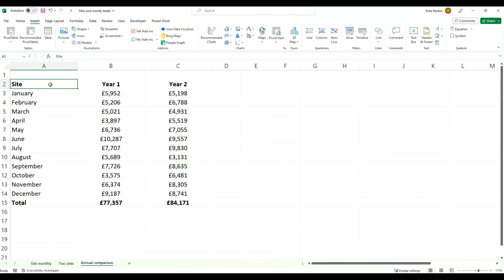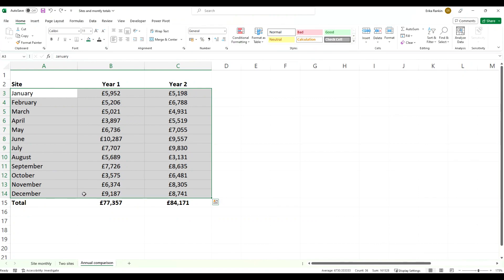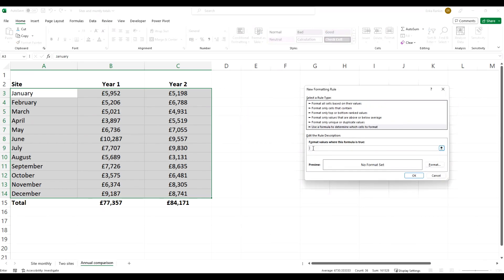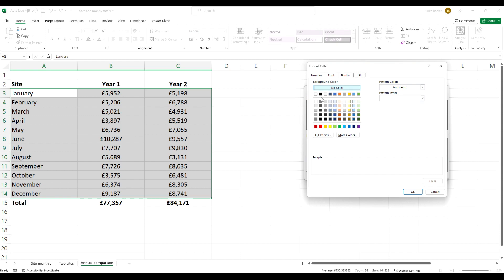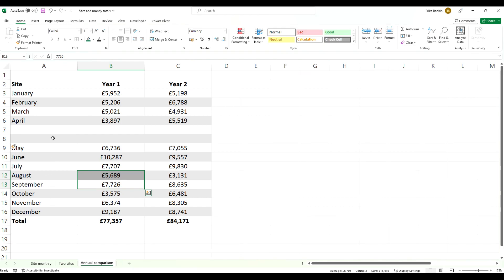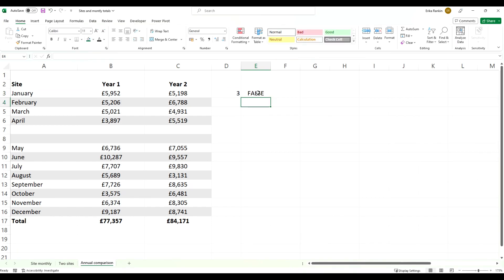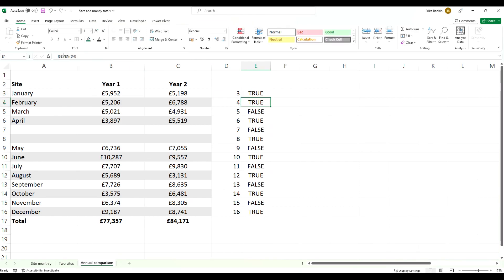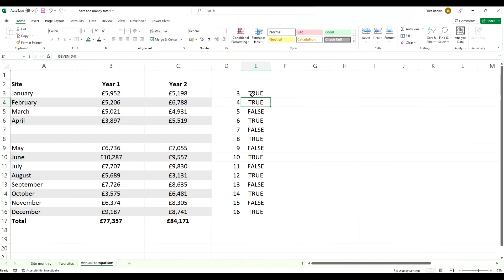How to add conditional formatted banded rows (zebra stripes) to your Excel data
In this video, I'll show you how to add zebra stripes (aka banded rows) to your Excel data with conditional formatting. This is a great way to make your data more visually appealing and easier to read when you can't use Excel tables and want your formatting to update automatically. This simple tutorial walks you through the steps involved and provides another great Excel tip to help impress your work colleagues.

Looking to learn Excel online for free? Our beginner-friendly tutorials are designed to teach you essential Excel tips and tricks, taking you from zero to Excel hero!

Let us know which Microsoft Excel tips and tricks you're interested in learning for future videos!